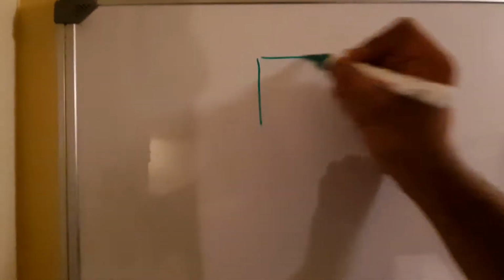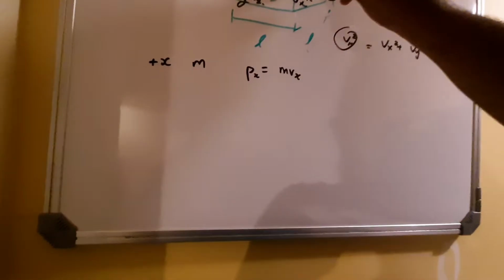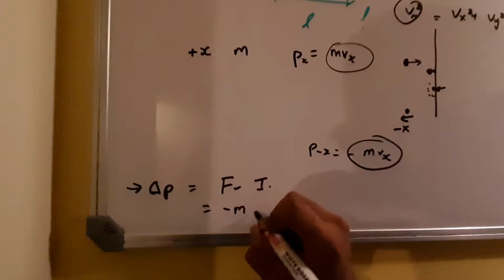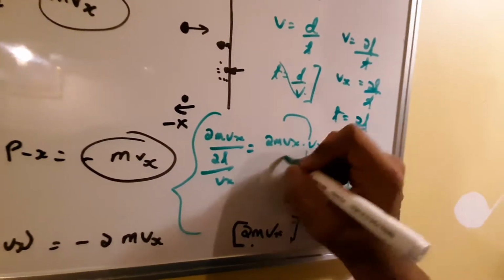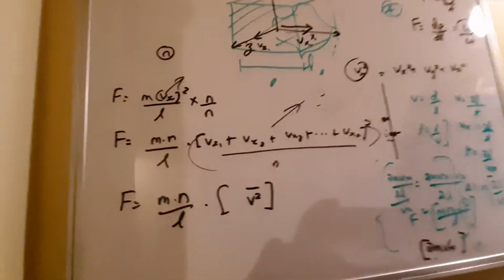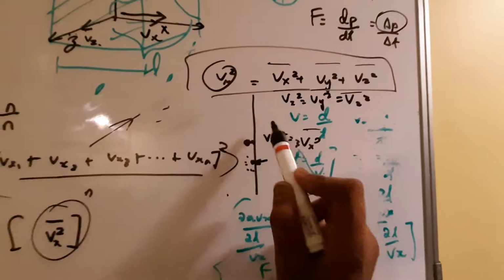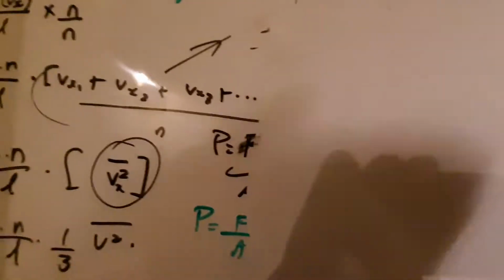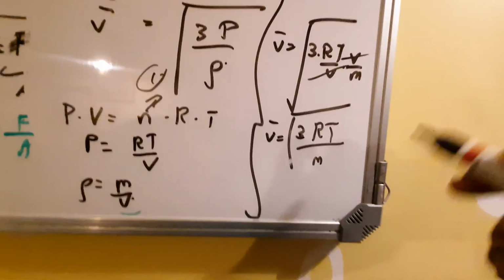RMS velocity derivation